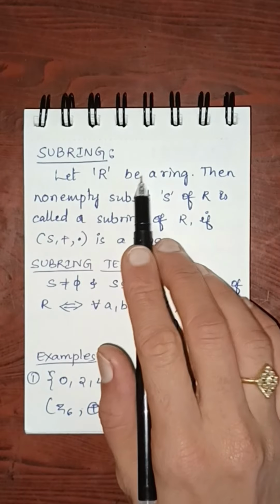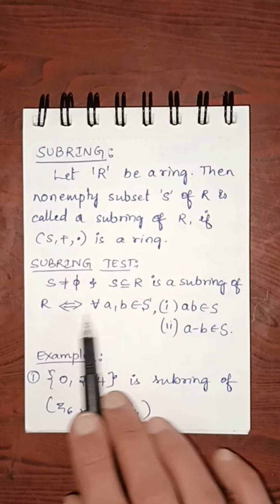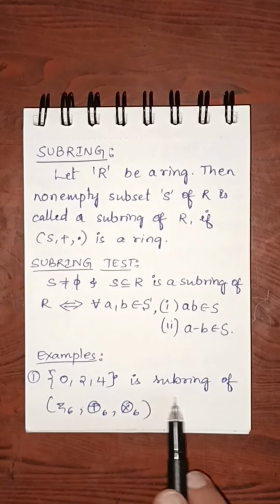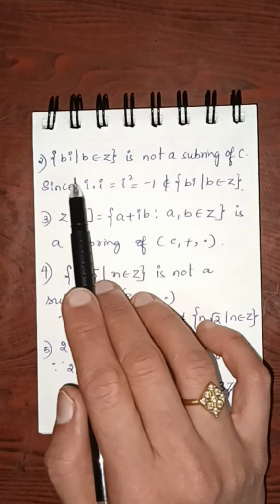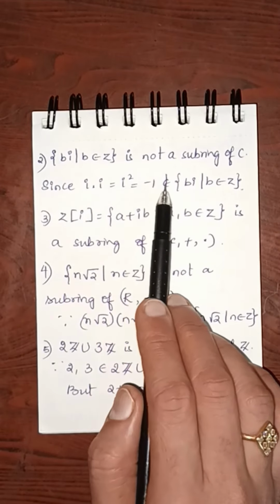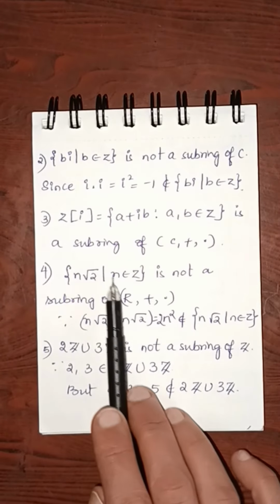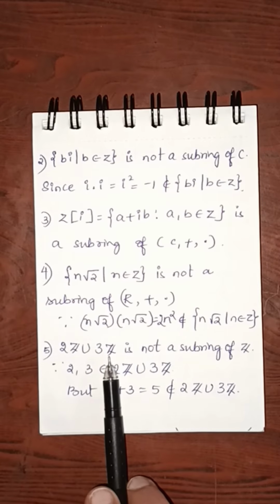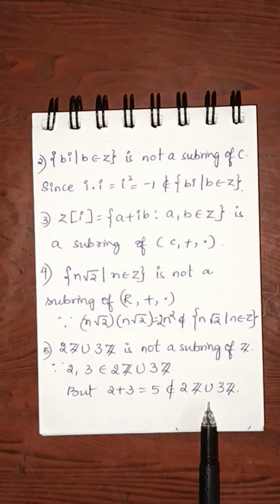#23 Definition of subring#subrings#ringtheory